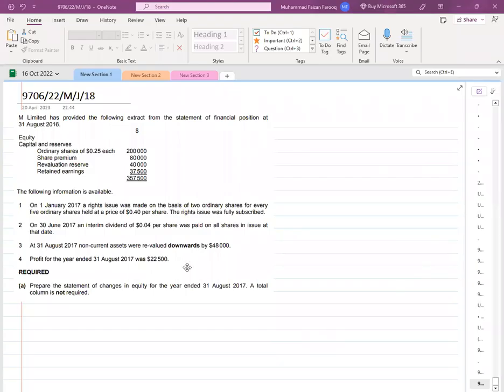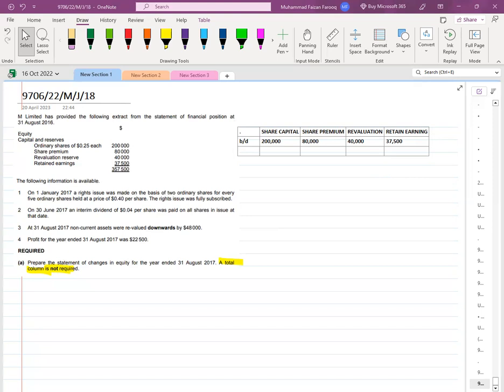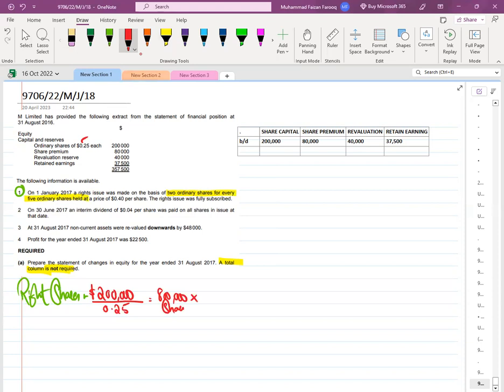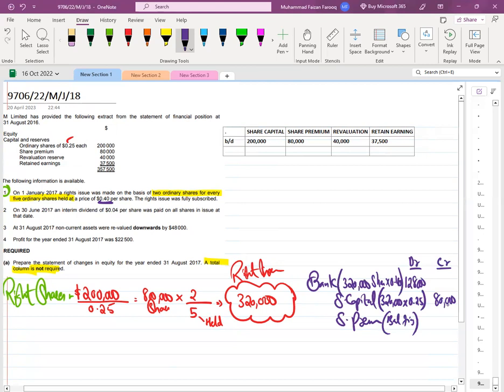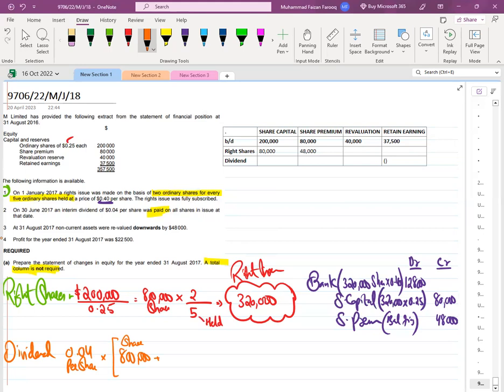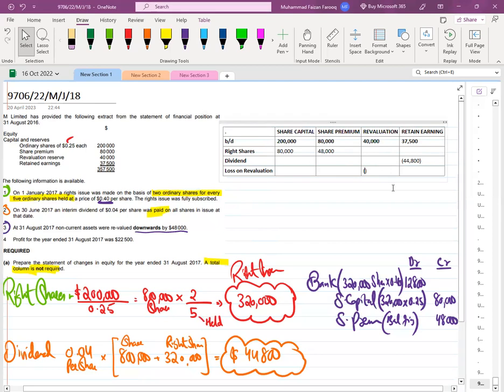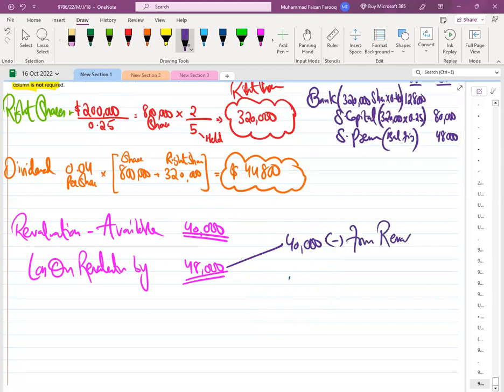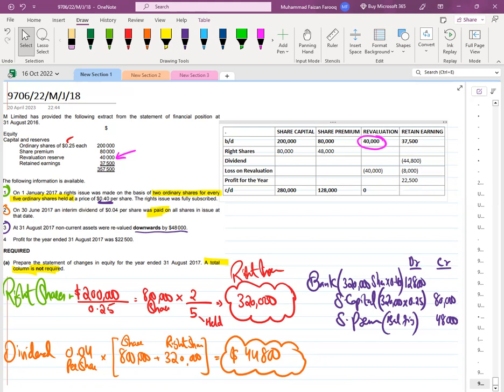AS ACCOUNTING - 9706/22/M/J/18 _ Limited Liability Company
9706/22/M/J/18
LIMITED LIABILITY COMPANY

#9706/22/M/J/18